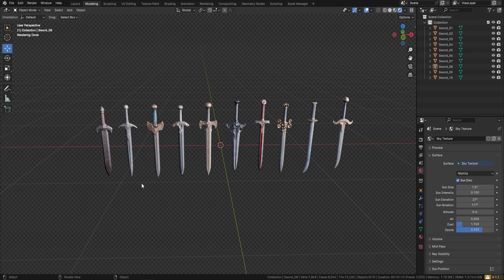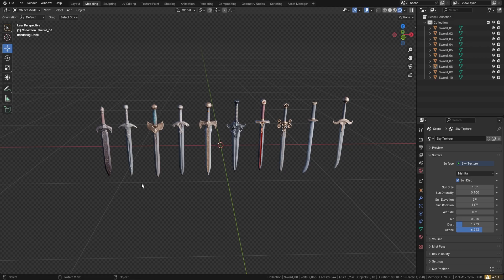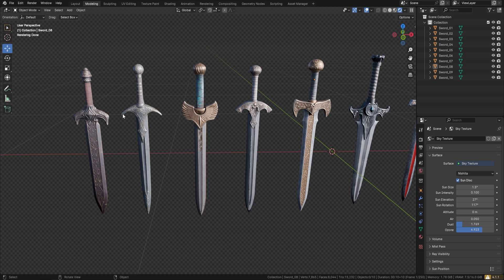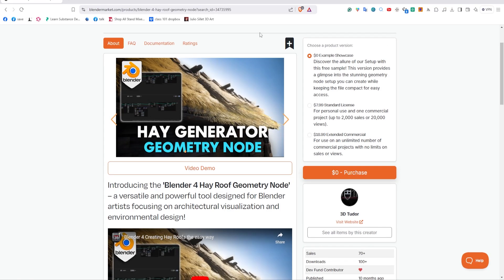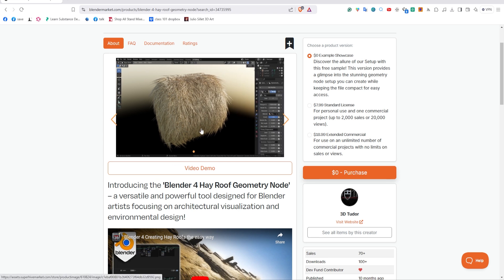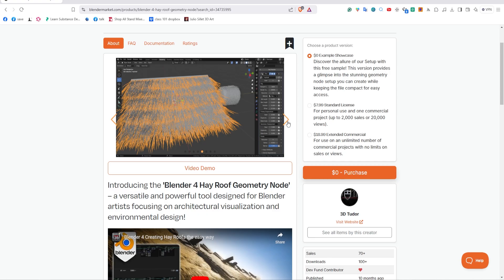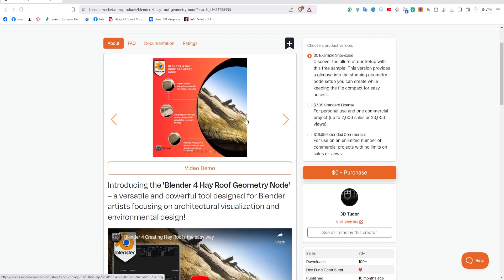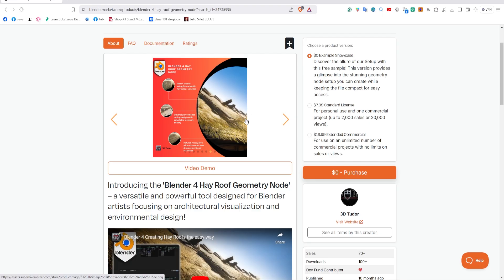Stylized Sword Pack for Blender & Game Design | 3D Weapon Assets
Unleash the power of creativity with the Stylized Sword Pack! This collection of 10 uniquely designed 3D sword models is perfect for game developers, 3D artists, and fantasy enthusiasts. Whether you're building a medieval world, crafting an RPG adventure, or animating cinematic battles, these meticulously crafted swords will elevate your projects to the next level.

What’s Included?
10 Unique Sword Designs: Each sword is expertly sculpted with intricate details, including engraved blades, ornamental hilts, and fantasy-inspired elements.
High-Quality PBR Textures: Ensure stunning realism in any lighting environment.
Optimized for Performance: Perfect for real-time rendering and seamless integration into Blender, Unreal Engine, and Unity.